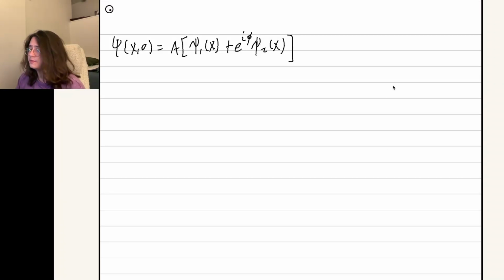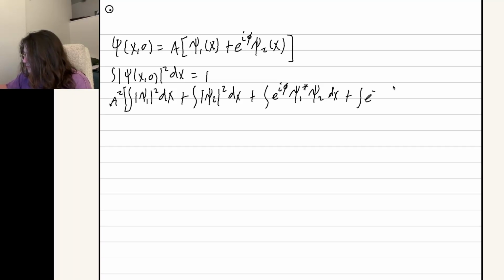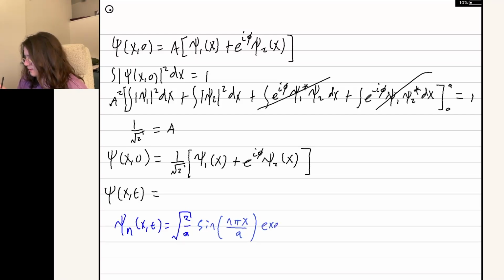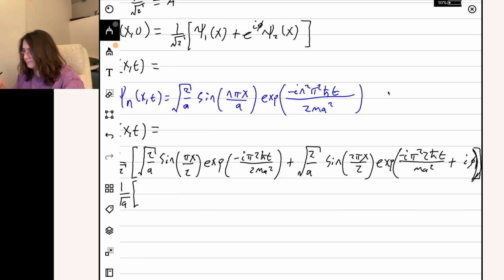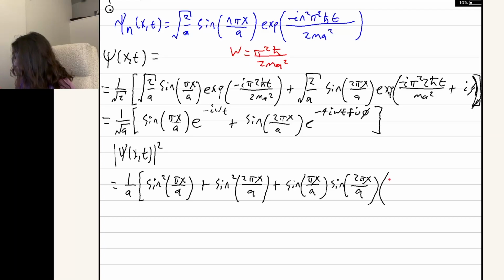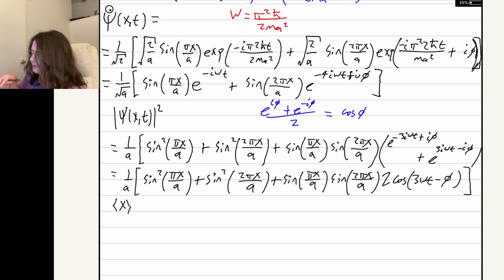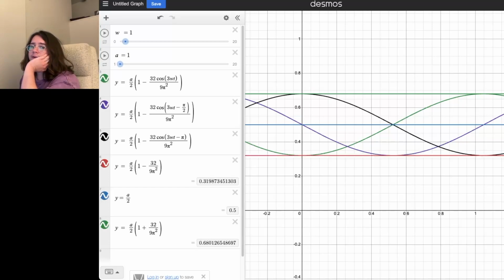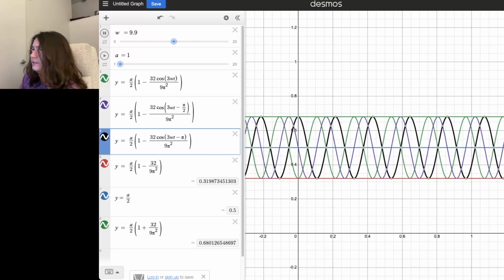Griffiths Quantum Mechanics 2.6